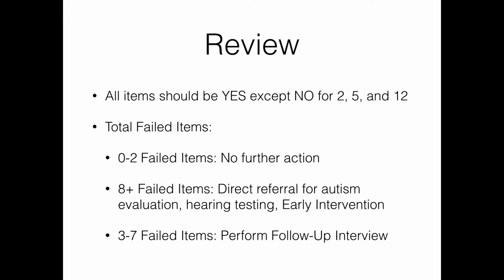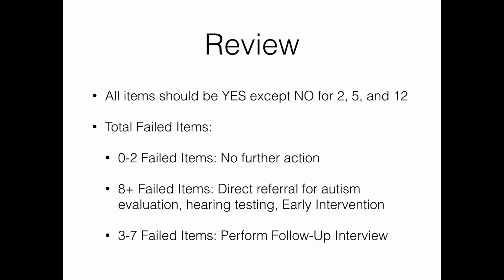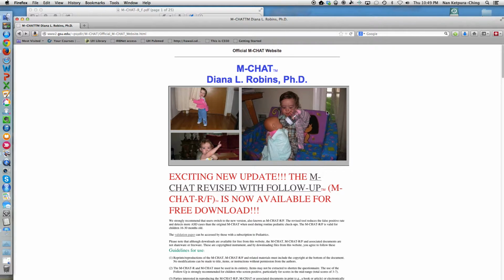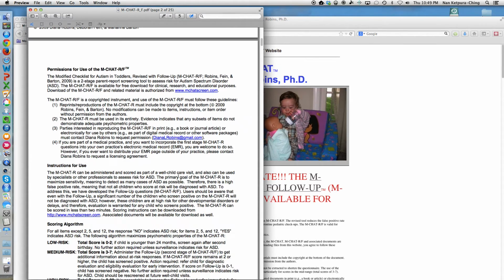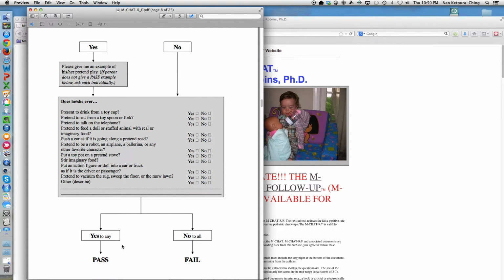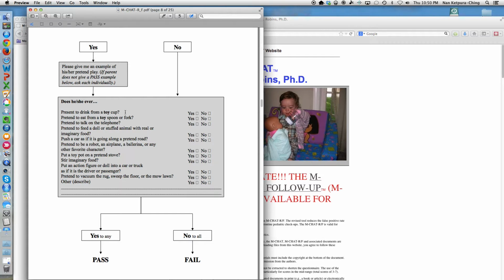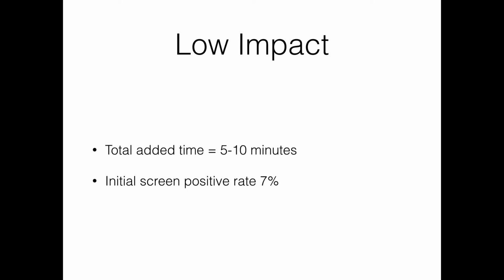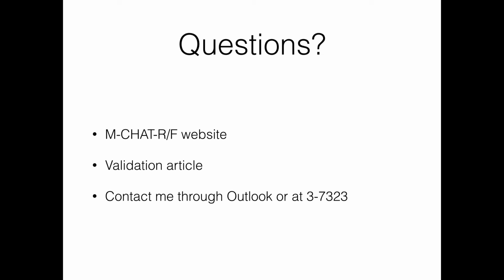M-CHAT-R/F Follow-Up Interview Instructions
This video provides instructions on how to administer the Follow-up interview for the Modified Checklist for Autism in Toddlers, Revised